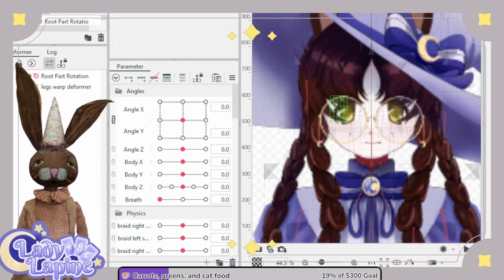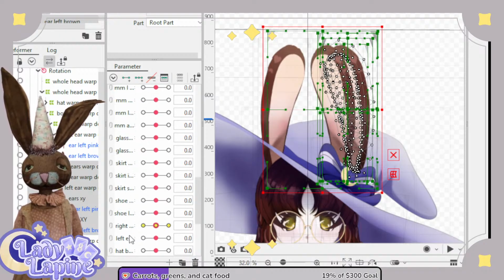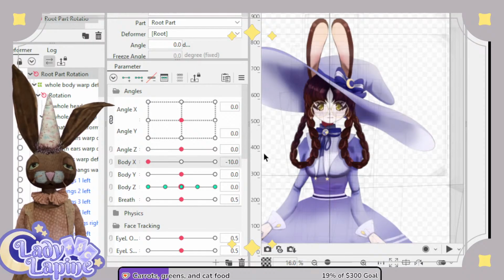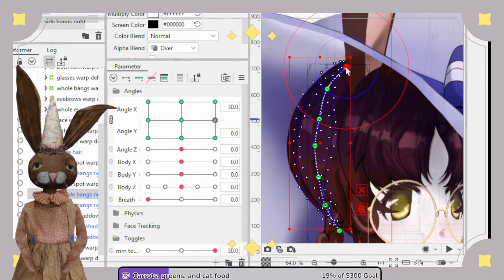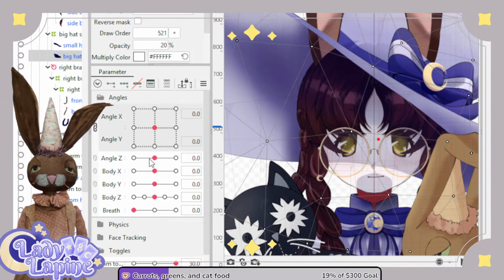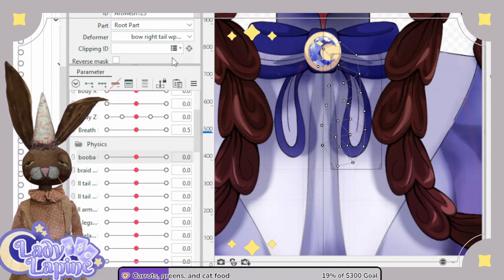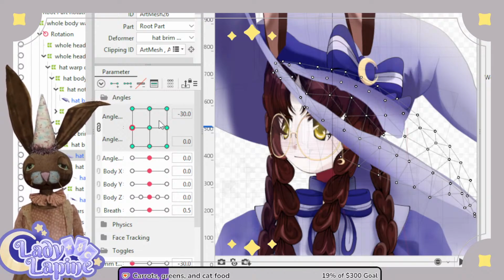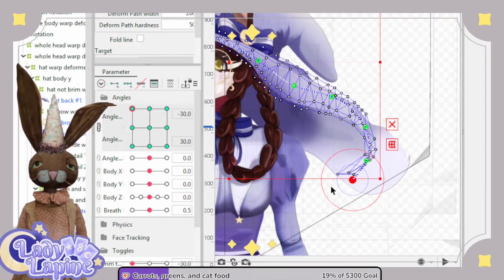Live2D Rigging Stream 🐇 Expressions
No tarot today, just a nice art stream! I'm going to be working on my bunny witch model of the true Lady Lapine today~! I want her to have a toggle to hold Miss Mae and Little Lynn. Come join me for a really chill and calm stream.

1$ for a headpat, 15$ for confetti, any other amount for an animated thank you!

Rules:
🐇 Be kind